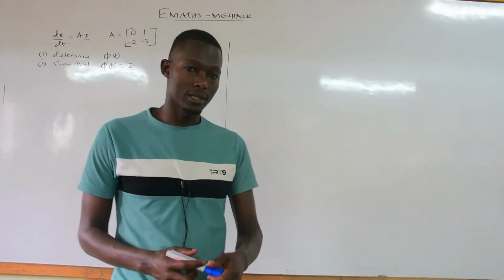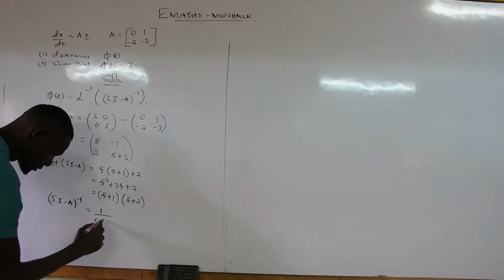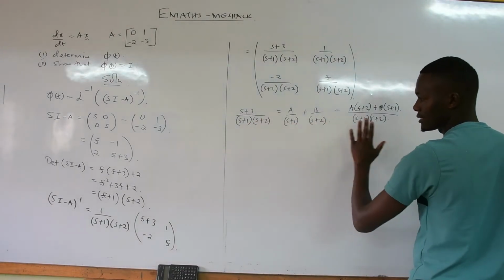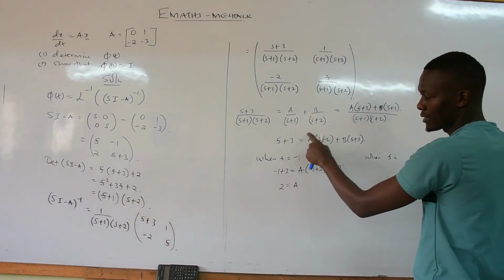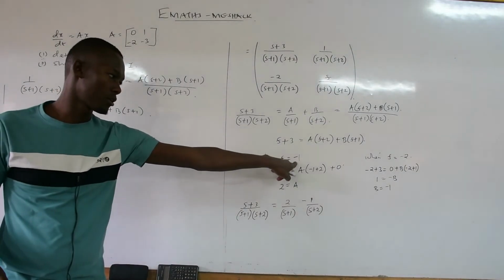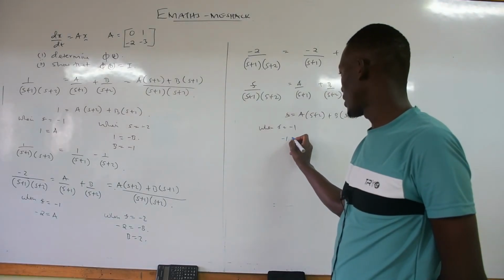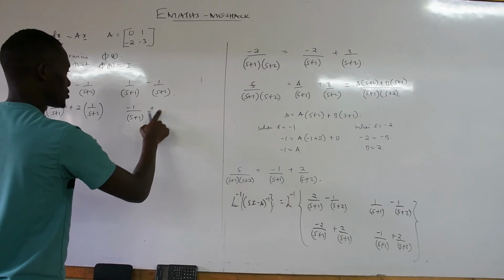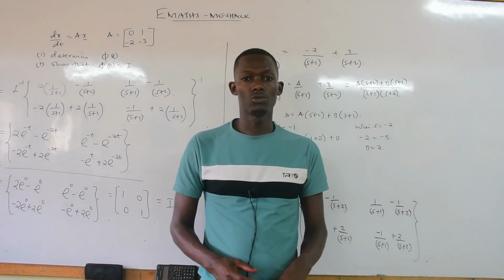STATE TRANSITION MATRIX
DONT MISS THIS!! We have provided revision question and answers E-Book from March 2023 Series to Nov 2025 Series.Get your copy NOW.Questions and answers are assorted in TOPICS Including
NUMERICAL METHODS/ANALYSIS
MATRICES
COMPLEX VARIABLES